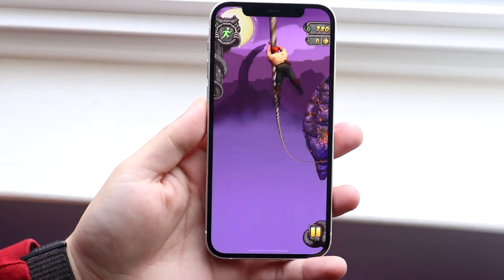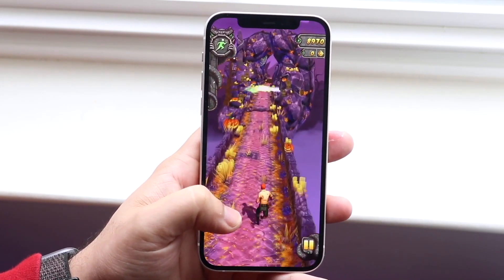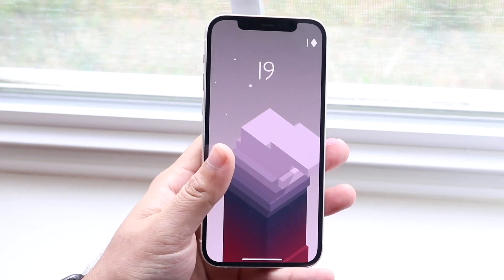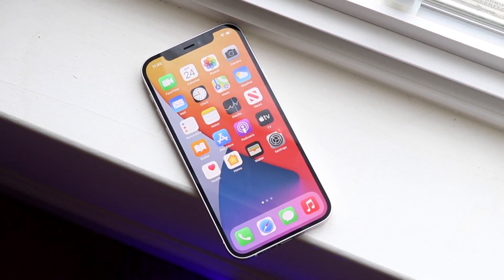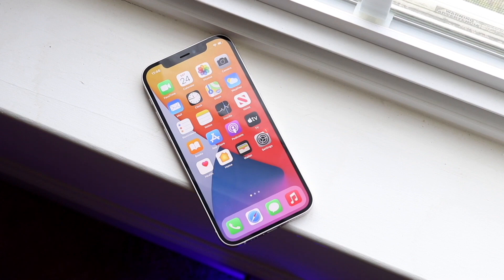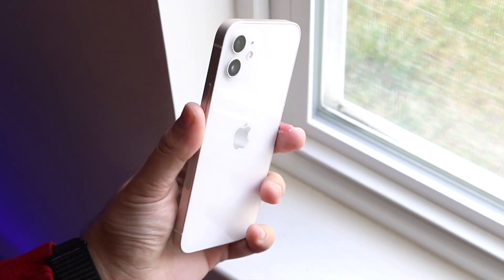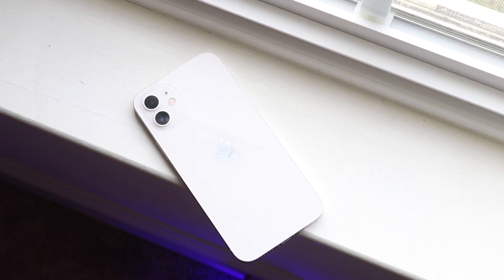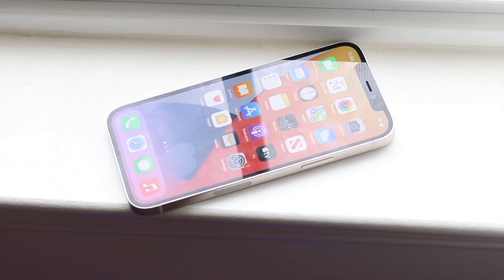iPhone 12: 3 Months Later!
The iPhone 12 has been out for a few months now, so let's see how it holds up right now!